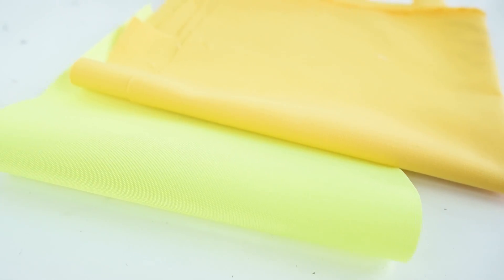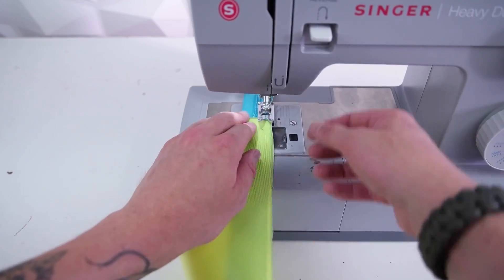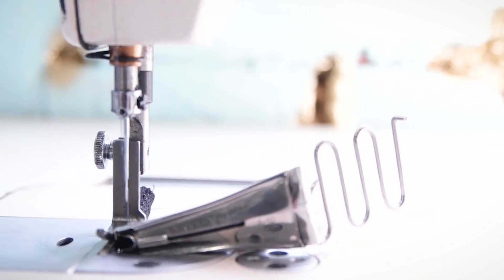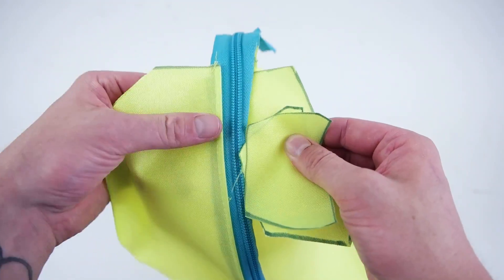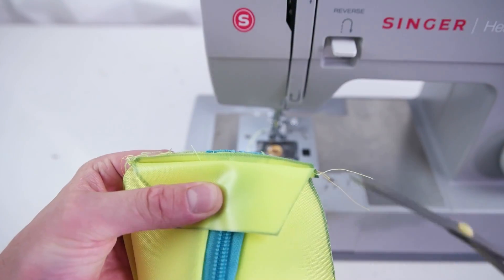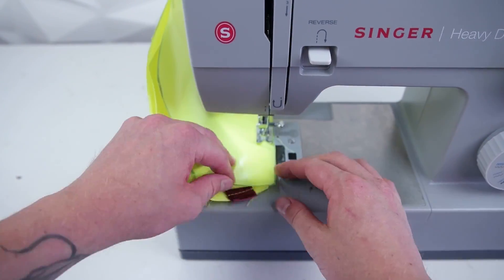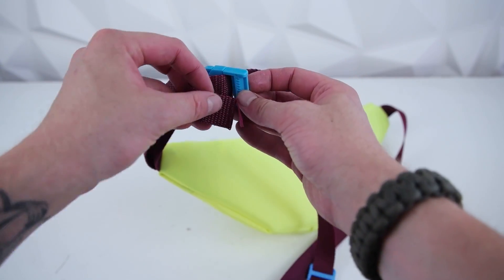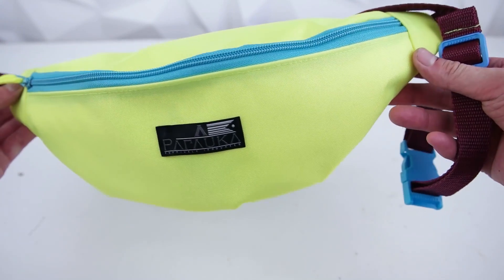How to Make Fanny Pack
***Supplies Needed***
(Pattern above has been revised for easy printing and panel alignment)
-LINK to Fabric
-LINK to Webbing
-LINK to Zippers
-LINK to Parachute Cord

Music
POGO

This is a fun DIY fashion sewing project for all levels! This tutorial walks you through the steps on how to take make a shoulder bag/fanny pack. This is a next level trend so be the first in your area! The video also includes a printable pattern so you can follow along easily. Make your own custom bum bags fanny packs today! What are you waiting for! Hope everyone has fun with this sewing project!